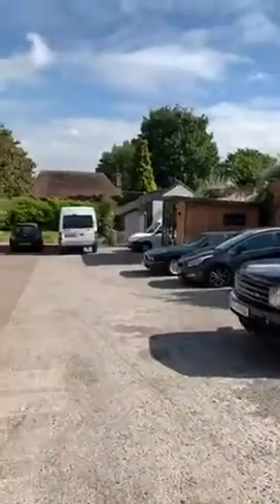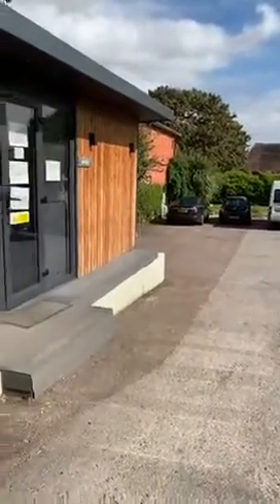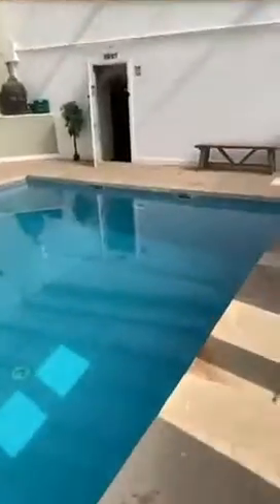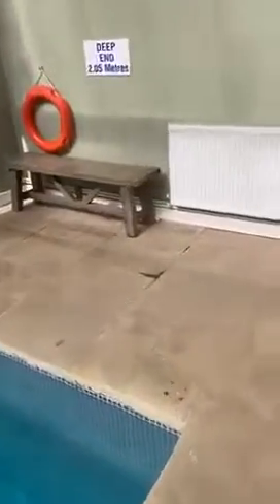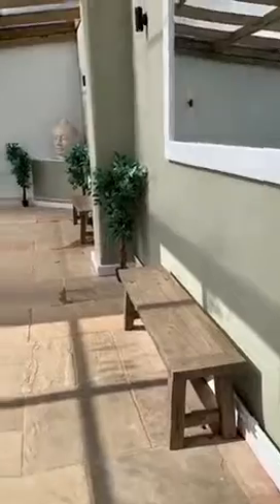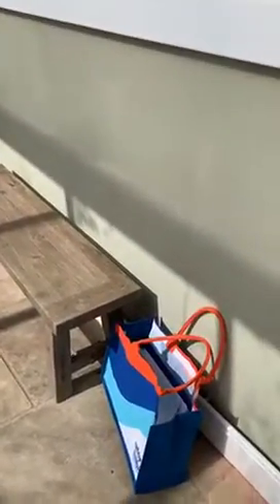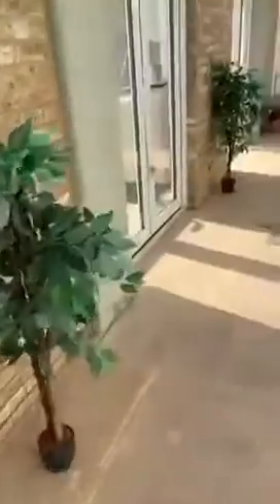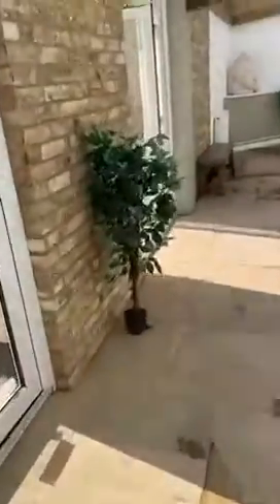Charter House Clinic show round